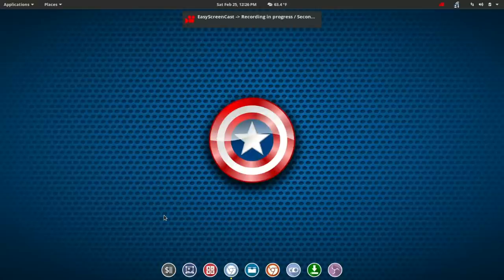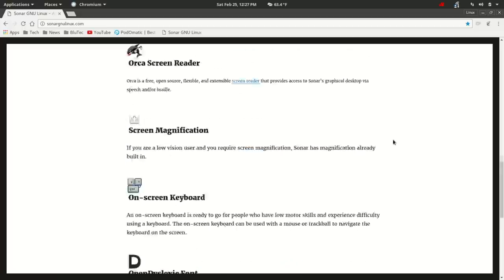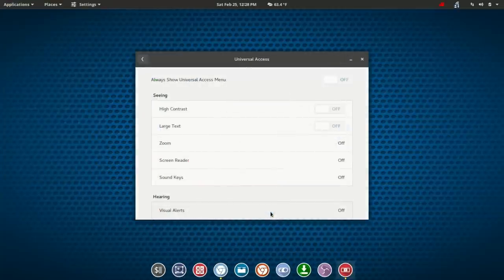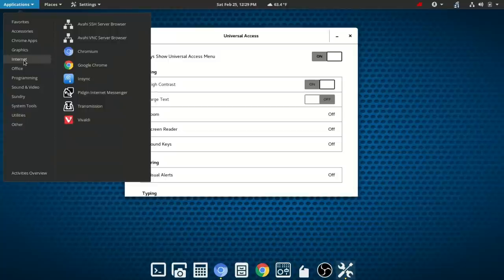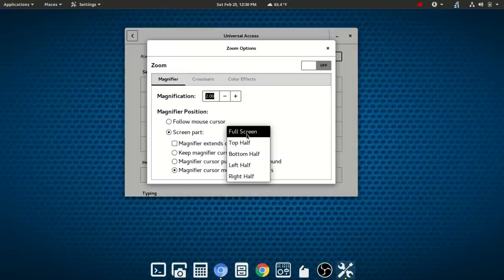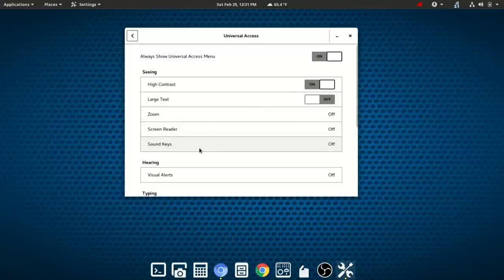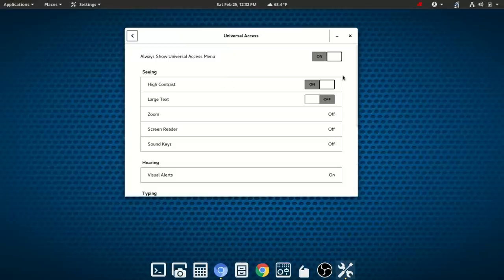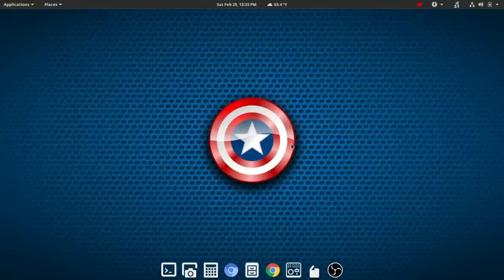GNU/Linux Accessibility Features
Per a viewer request we take a look at a disability focused distro called Sonar. We also explore some of the universal features built into the Gnome desktop.